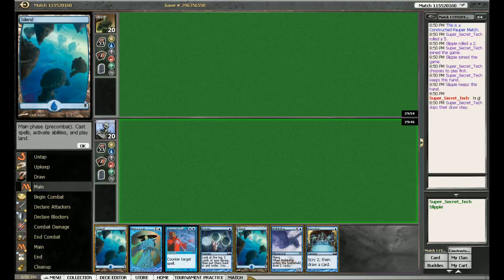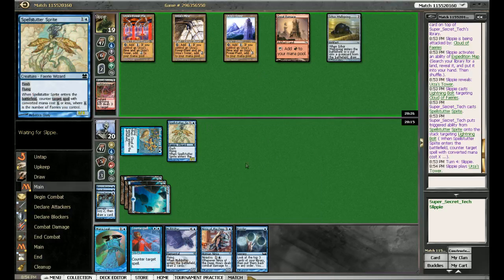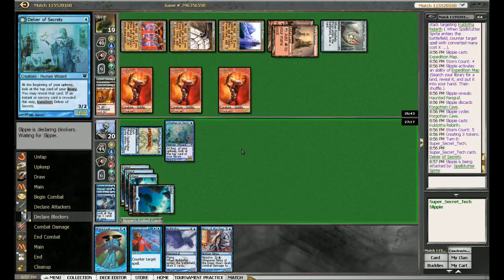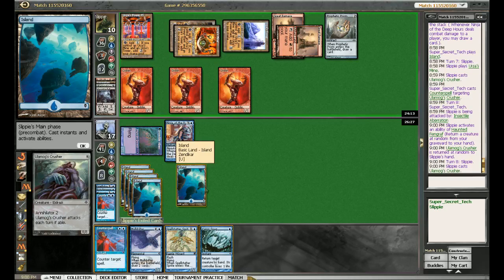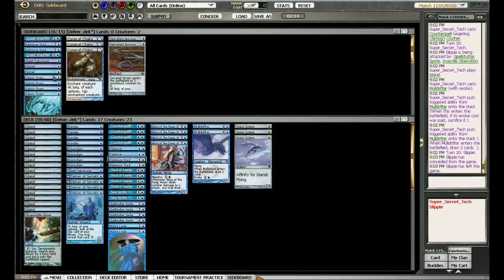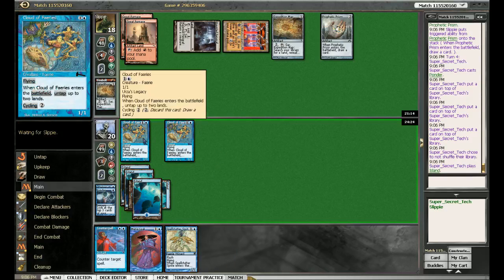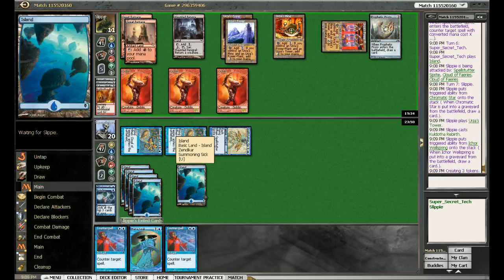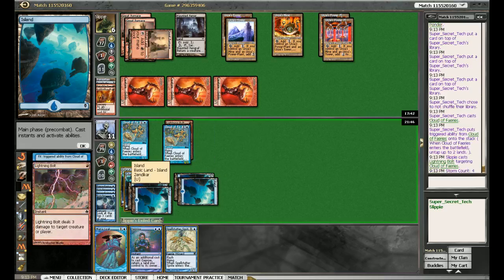Delver MUC: Post-Bannings Pauper Match 1